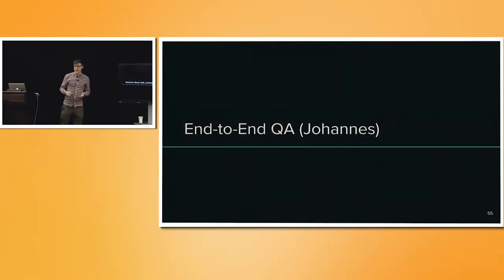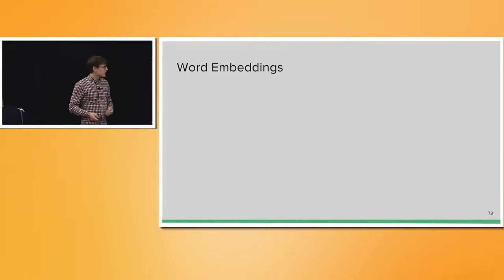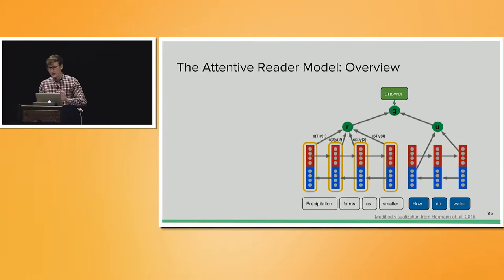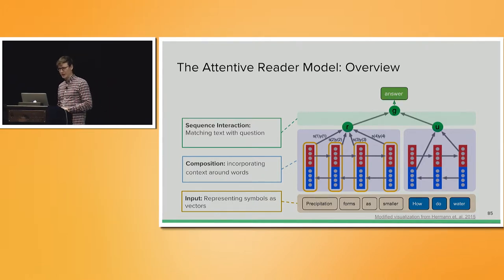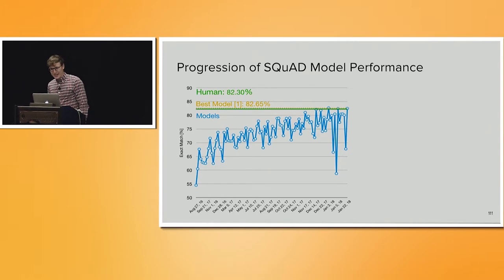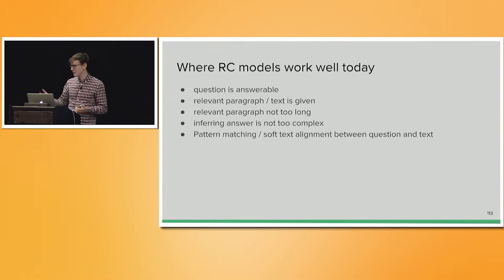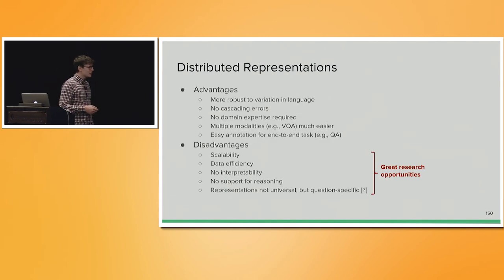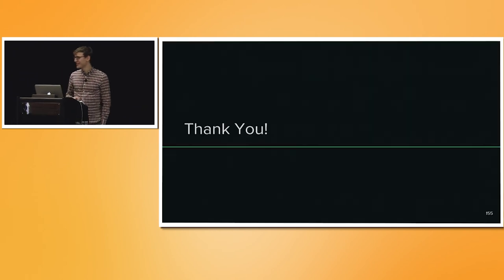3.2 End To End QA